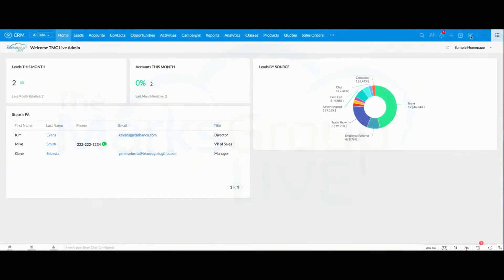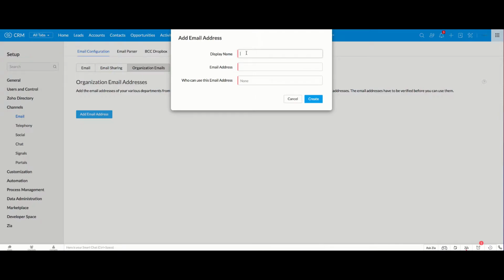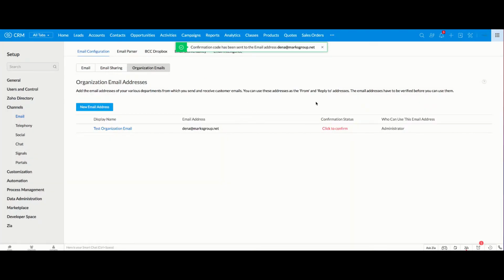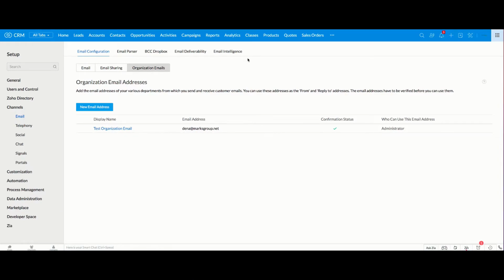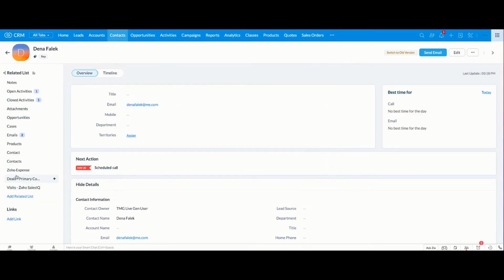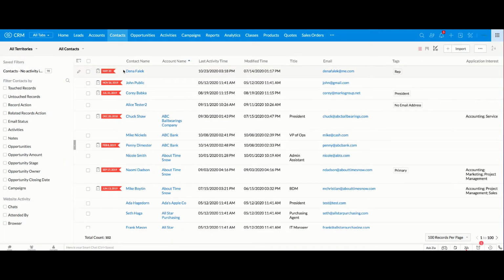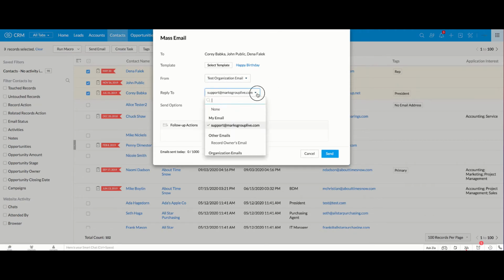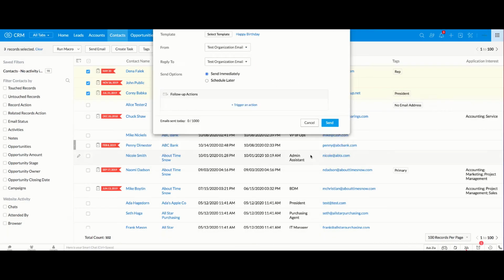How to Use a Zoho CRM Organization Email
Zoho CRM organization emails gives you flexibility on how you send emails to your leads or contacts.

Watch this video to learn more about how to use a Zoho CRM organization email.